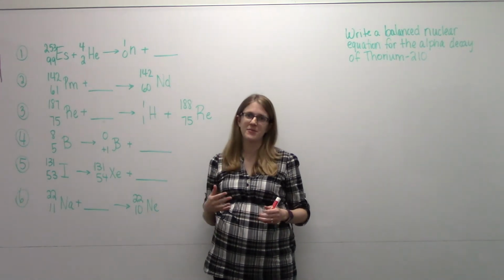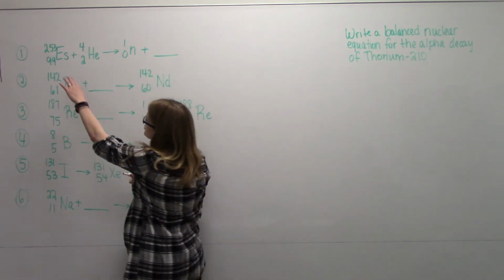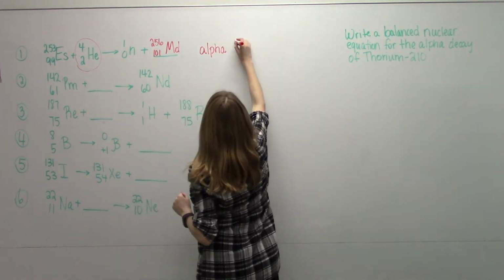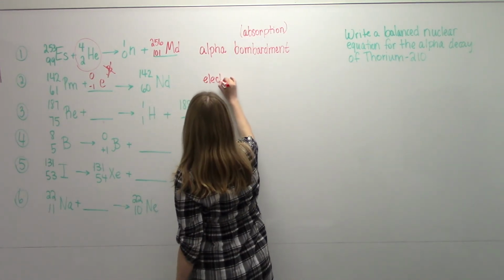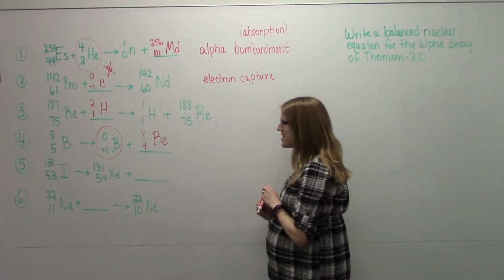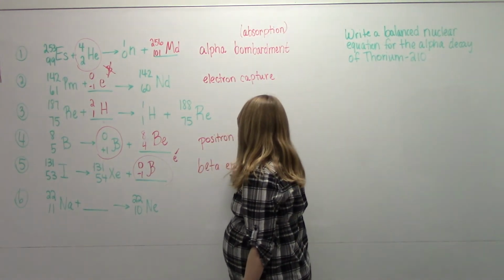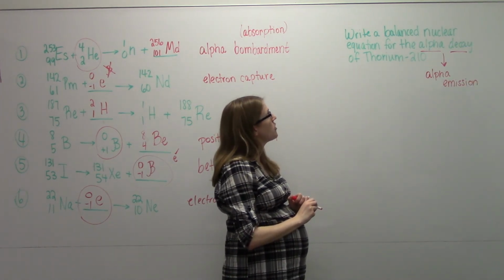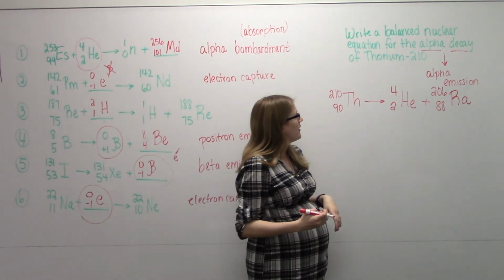Mrs. Powers Chemistry: Balancing Nuclear Reactions